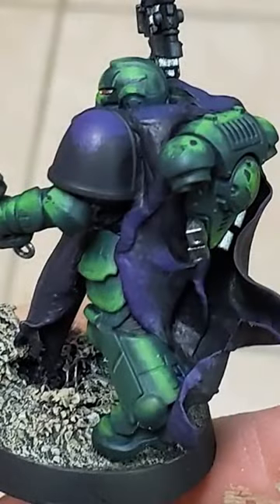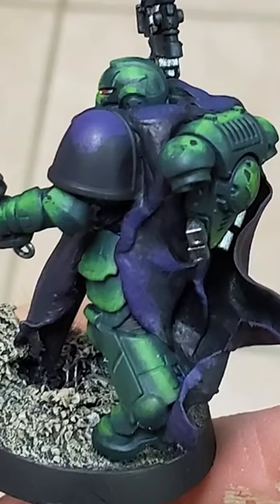How to improve your Miniatures in 50 seconds!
Trying the new "shorts from videos" feature. This is a clip from my video about contrast in miniature painting. I get asked a lot how to highlight particular shapes and I made this small explanation to have a clip I can point viewers to when the question comes up. Let me know if you find this helpful!